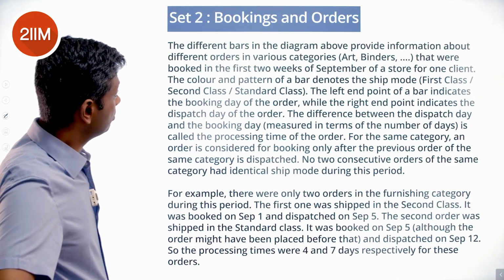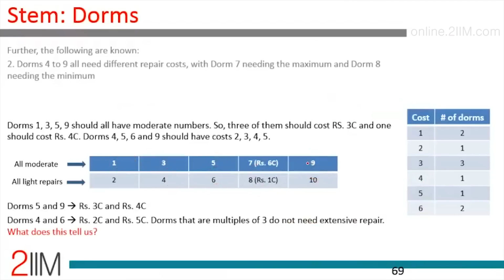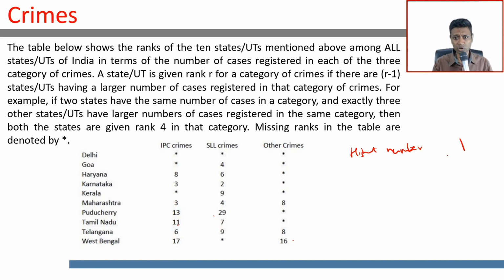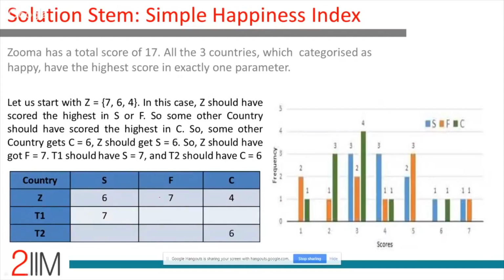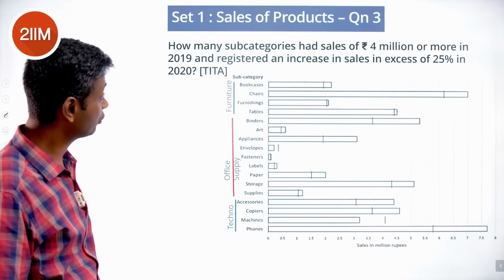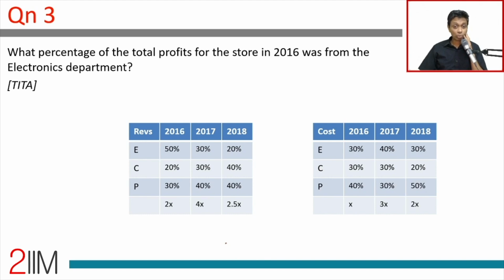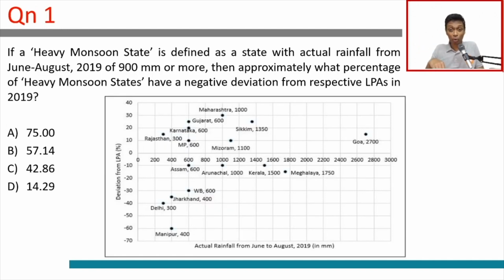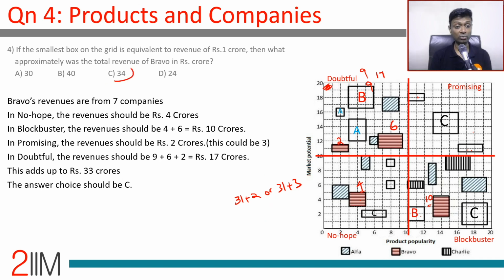Graphs and Charts Previous Year Questions Compilation | DILR Marathon | All PYQs from 2017 - 2023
Hey folks!
Here is the most requested marathon series—yes, the DILR topic-wise marathon is here. We're starting with graphs and charts. This video is a compilation of all PYQs on Graphs from 2017 to 2023. Happy learning and best wishes!

00:00 - 03:00 Intro
04:00 - 08:49 The different bars in the diagram above provide information about different orders in various categories (Art, Binders, ….)
08:50 - 17:00 A study to determine the mortality rate for a disease began in 1980.
17:01 - 33:33 At a management school, the oldest 10 dorms, numbered 1 to 10, need to be repaired urgently, The diagram represents the estimated repair costs (in Rs. Crores) for the 10 dorms...
33:34 - 45:16 The multi-layered pie-chart below shows the sales of LED television sets for a big retail electronics outlet during 2016 and 2017..
45:17 - 55:08 The Ministry of Home Affairs is analysing crimes committed by foreigners in different states and union territories (UT) of India.
55:09 - 1:28:54 Simple Happiness index (SHI) of a country is computed on the basis of three parameters: social support (S), freedom to life choices (F) and corruption perception (C)...
1:28:55 - 1:43:07 The horizontal bars in the above diagram represent 2020 aggregate sales (in ₹ million) of a company for the different subcategories of its products.
1:43:07 - 1:51:56 Five vendors are being considered for a service. The evaluation committee evaluated each vendor on six aspects – Cost, Customer Service, Features, Quality, Reach, and Reliability..
1:51:57 - 2:06:25 The figure above shows the schedule of four employees – Abani, Bahni, Danni and Tinni – whom Dhoni supervised in 2020...
2:06:26 - 2:19:36 The two plots below show data for four companies code-named A, B, C, and D over three years - 2019, 2020, and 2021.
2:19:37 - 2:31:56 To compare the rainfall data, India Meteorological Department (IMD) calculated the Long Period Average (LPA) of rainfall during period June-August for each of the 16 states.
2:31:57 - 2:46:39 Each of the 23 boxes in the picture below represents a product manufactured by one of the following three companies: Alfa, Bravo and Charlie...
2:46:40 - 2:45:58 Outro